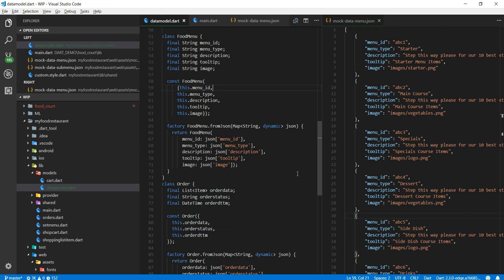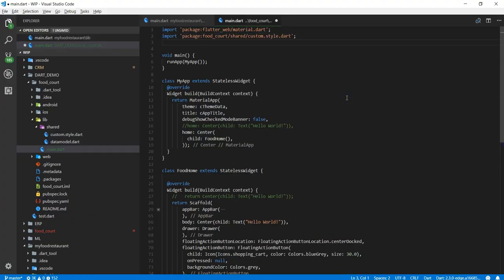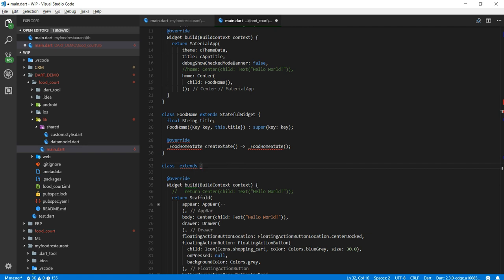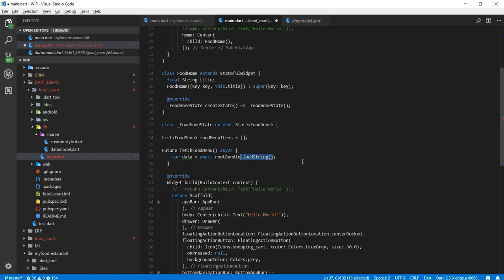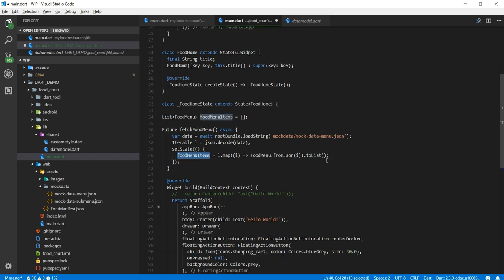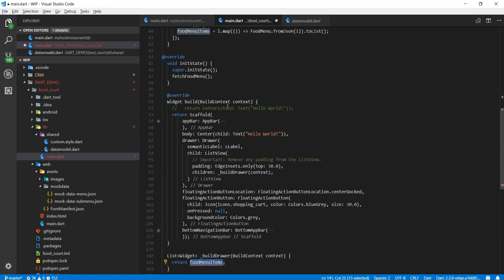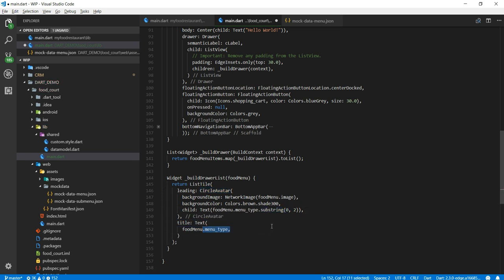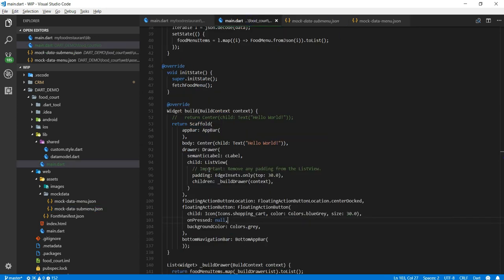Flutter for beginners #11 State and StatefulWidget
Objective: Create iOS, Android, PWA and Web app from single codebase
In this tutorial series, We are going to work on a real life production app using Flutter and Google Firestore/Firebase
By end of this tutorial series, We will learn and work through all basics and important Flutter concepts required to develop an iOS, Android, Web App, PWA and desktop App using flutter.

Objective is to deliver a lost cost app which can be deployed on desktop, web or any mobile device with or with out internet.
App should completely replace a desktop, printer and expensive equipment and offer a complete book keeping paperless solution.
Also at the same time, giving professional business appearance
This app helps small, medium and big businessese operations.
like connective customers to Chefs and Food Servers
Customers see exactly what they order and see live updates about their order,
they see in a live monitor, where their order is in queue, and when it is served

Chef see exactly what is order and what they are suppose to deliver
Customer also can grade food quality and
Restaurant orders know exactly, their best serving food and expected food they need to prepare on daily basis so that they can plan ahead.
Table of Contents
What is Flutter?
Peak at end product – A Restaurant Management App
flutter vs other frameworks
Install flutter in iOS, Windows and Chrome OS
working with flutter_web
Class, Object, Construction, functions, comments, OOP concepts, Data Types and Functions
Plan your database, Model your dataWidgets - stateless widget, material widgets
Widgets - stateful widget, States and how to manage state
Working with JSON
Parent state, inherited state, reduce
Working with files
Working with SQLLite
Working with Firebase
Working with MongoDB
Working with MYSQL
working with NodeJS, CouchDB
Desktop App
iOS, Android and PWA